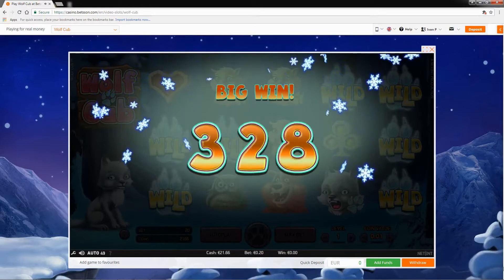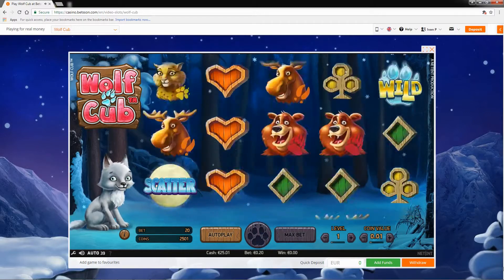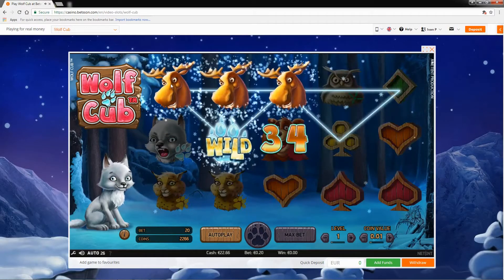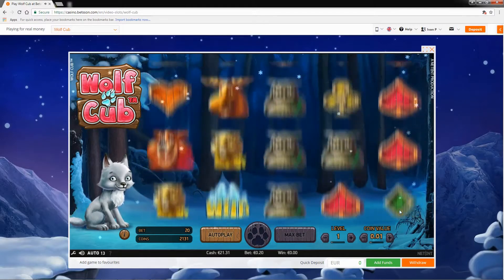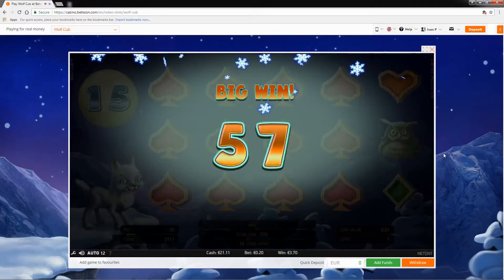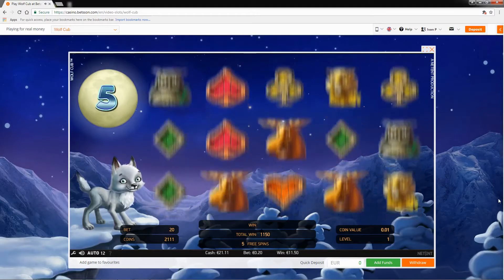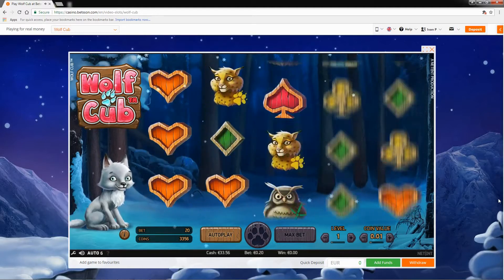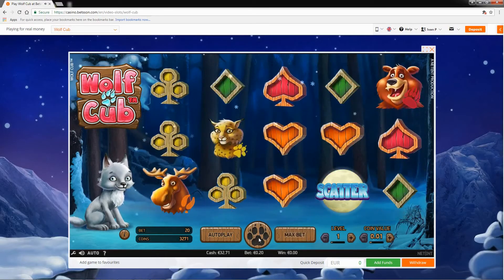Aboutslots Slot Review: Wolf Cub by NetEnt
One of the cutest slots around, NetEnt's Wolf Cub is a great game when you just want to relax and forget about everyday concerns.